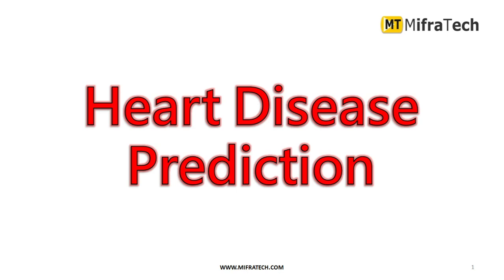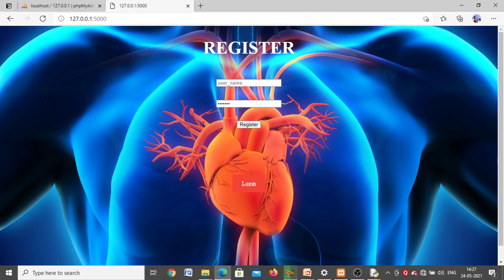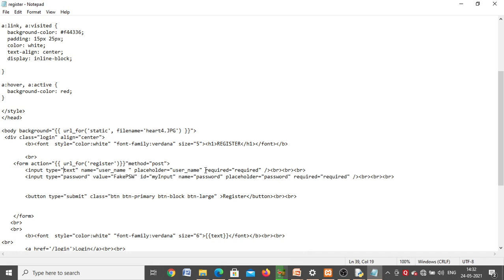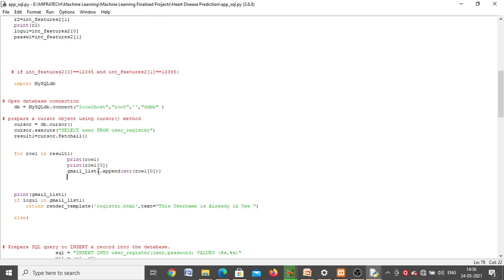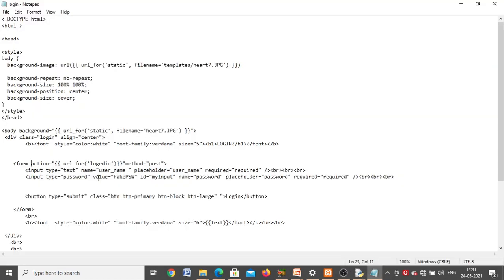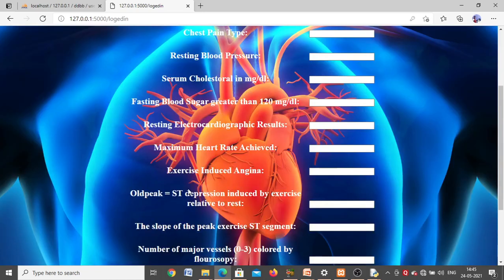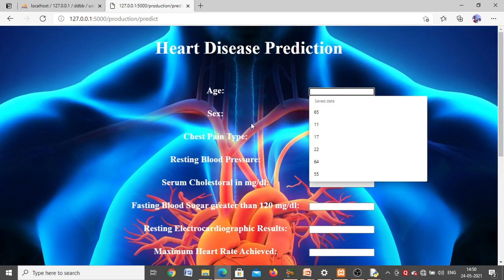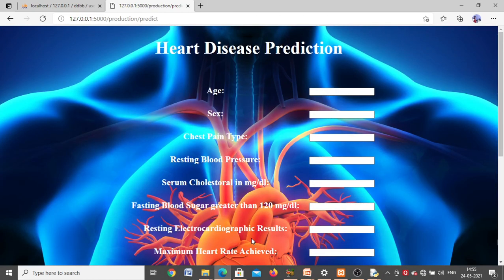Heart Disease Prediction (Front End Code) - Mifratech#bestMlproject#bestDatascienceproject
PROJECTS:
► Institution Scope

MISSION:
1. To offer top quality support that merge creativeness with value costs, while developing an effective relationship with our customers.
2. To regularly endeavor to fulfill or surpass our client needs and objectives of price, support, and selection.
3. To this end, we will execute regular opinions of the market to improve the customer business.
VISION:
1. We have a perspective to become a most significant and a powerful company to play a crucial part in business development.
2. We are dedicated to fulfill and go beyond our customer objectives by providing top quality solutions always.
3. To be the most passionately known organization in all our business sector while attempting to offer our customers with the best possible support.